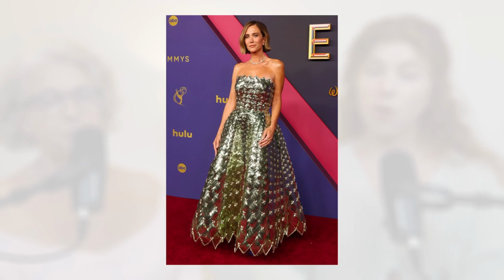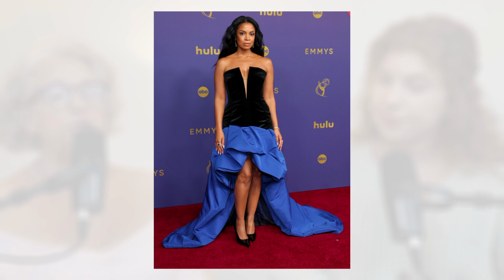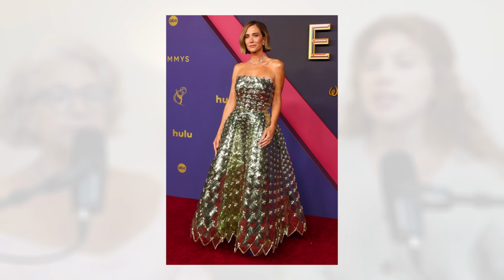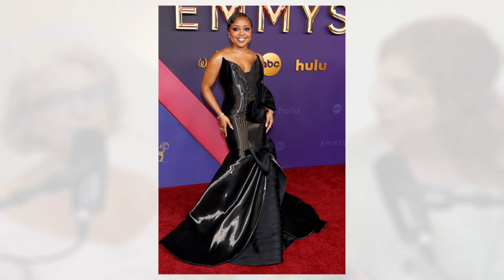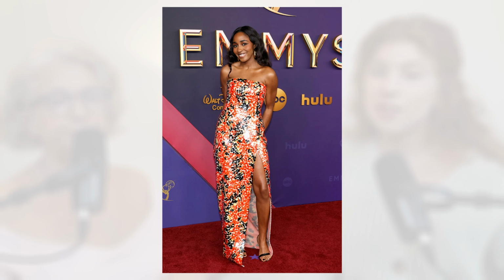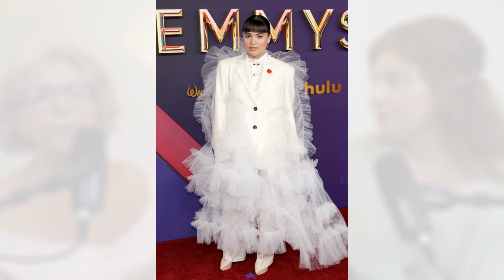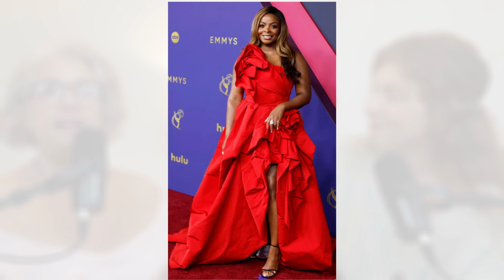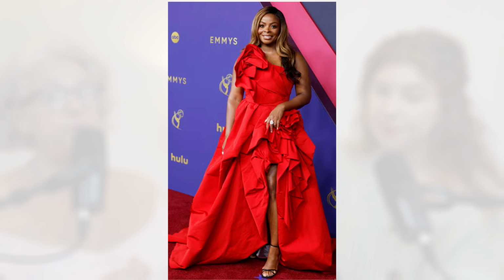Emmys Red Carpet: How TEXTURE Transforms Color! See These Gowns Under the Microscope!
In this exclusive breakdown of the 2024 Emmys red carpet, Sara and Lucinda—your go-to color analysis experts with 40 years of combined experience—reveal the hidden secret that can completely transform how a color looks on you: TEXTURE.

We’re diving deep into the stunning gowns worn by Kristen Wiig, Susan Watson, Quinta Brunson, Ayo Edebiri, Devery Jacobs, Laverne Cox, Hannah Einbinder, and Liza Colon-Zayas. Watch as we explore how different fabrics—from shiny satin to plush velvet—alter the appearance of color and its effect on your seasonal palette.

Key insights you’ll discover in this episode:
Light Reflection vs. Absorption: Why a color in satin looks totally different in matte fabrics.
Perceived Warmth or Coolness: How texture can make a warm color feel cool or vice versa.
Depth & Dimension: The secret to creating depth in your outfits using texture for ultimate color harmony.
Whether you’re figuring out your own wardrobe or simply obsessed with the science of color analysis, this video is for you! Discover how texture makes or breaks your perfect look, and how you can apply these tips to your personal style. 💡👗

🔴 Don’t forget to: 👍 LIKE if you found this helpful
💬 COMMENT on which gown was your favorite